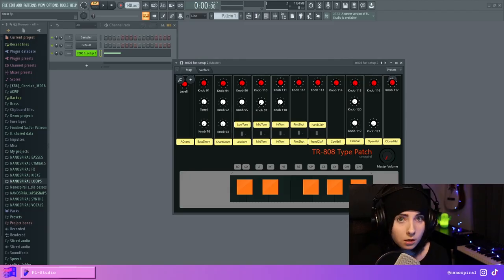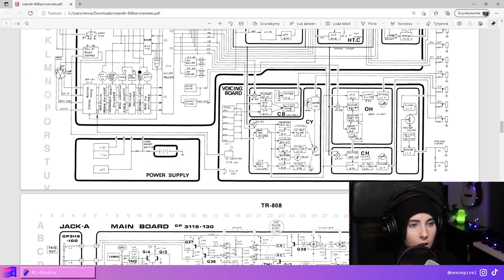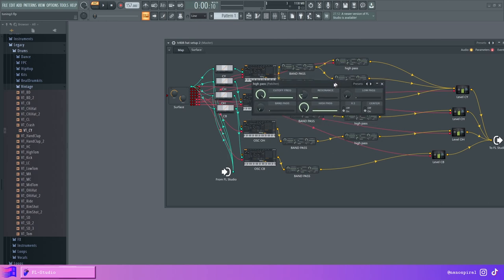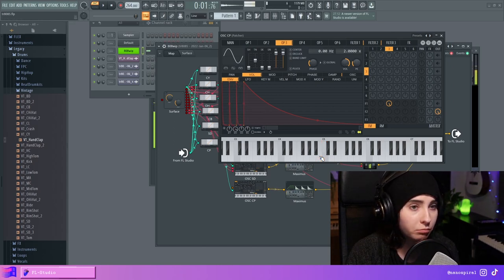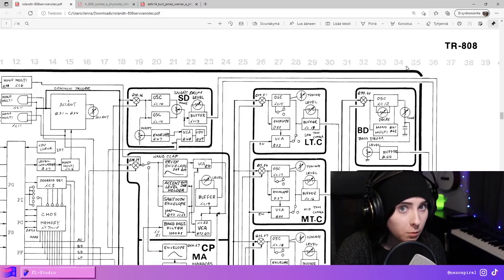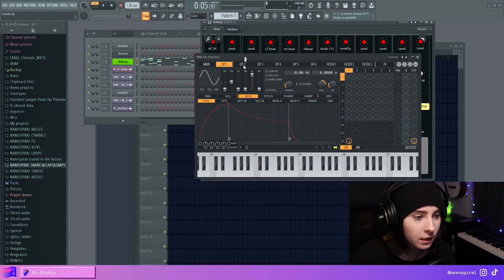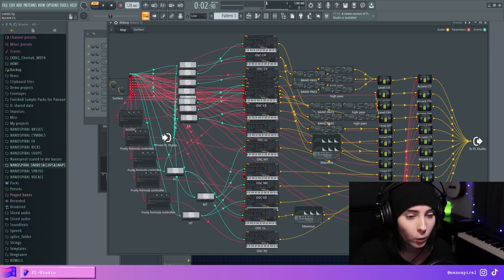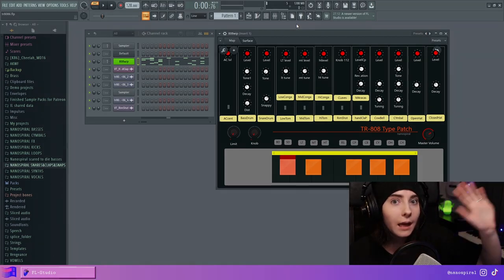I Made My Own TR-808 In Patcher | FREE PATCH DOWNLOAD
I made a few changes and improvements to the patch after making this video so the one you download is a little different.

00:00 Intro
01:47 Cymbals And Voicing Board
07:29 Snare Drum
09:29 Hand Clap / Maracas
13:27 Bass Drum
14:40 Toms / Conga
16:47 Rimshot / Claves
19:17 Accent
22:17 Summary